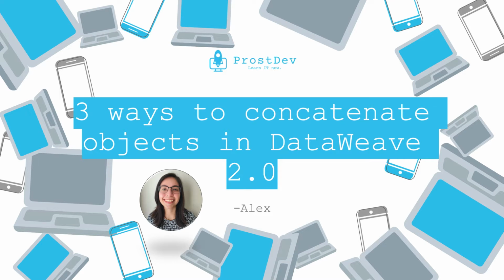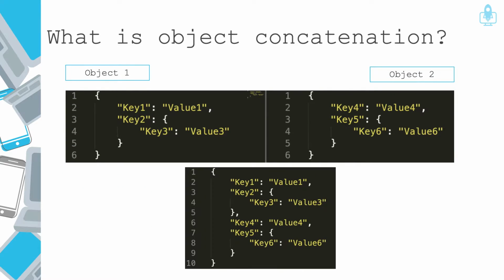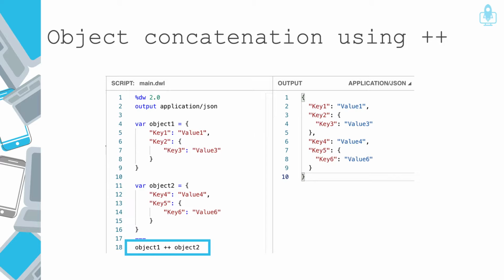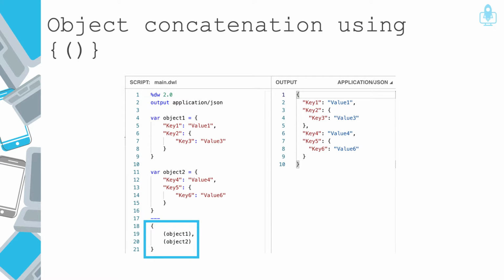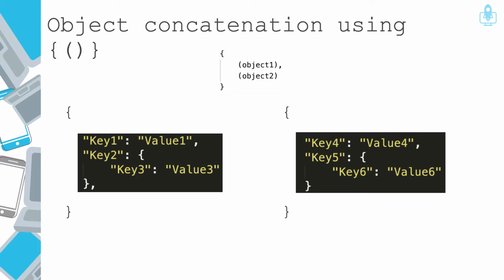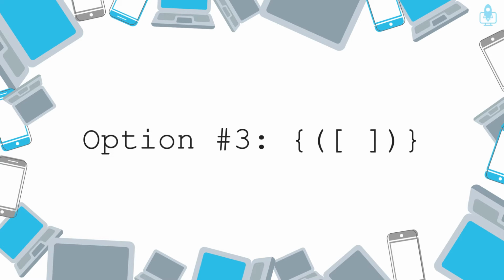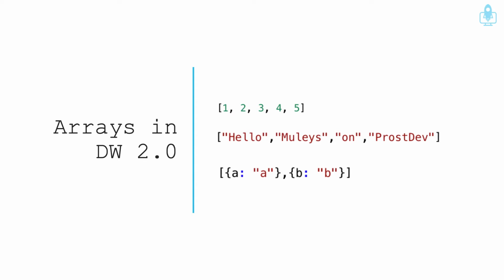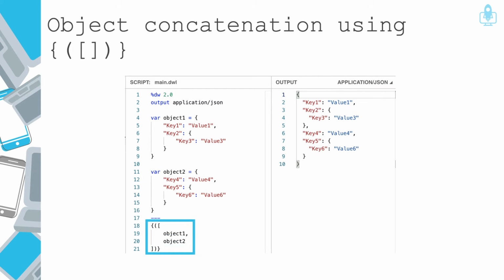3 ways to concatenate objects in DataWeave 2.0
Alex explains what is object concatenation, and how to achieve this in 3 different ways: using the plus plus (++) function, using the object destructor ( {( )} ), and using the object destructor with an array ( {([ ])} ).

Index:
0:00 Intro
0:36 What is object concatenation?
1:20 Option 1: Plus Plus
2:08 Option 2: Object destructor
3:56 Option 3: Object destructor with an array
5:56 Recap
6:42 Ending